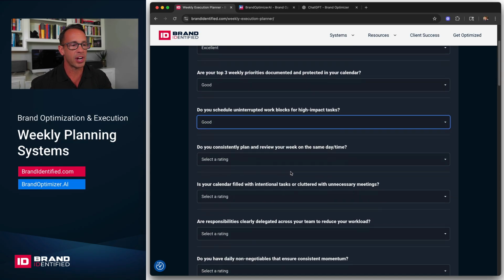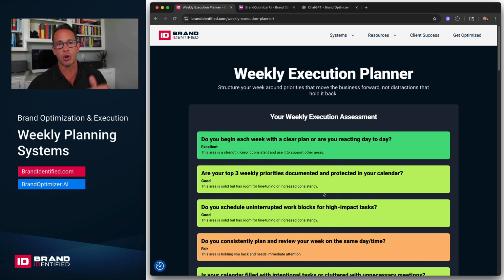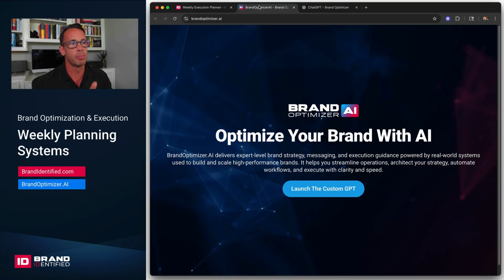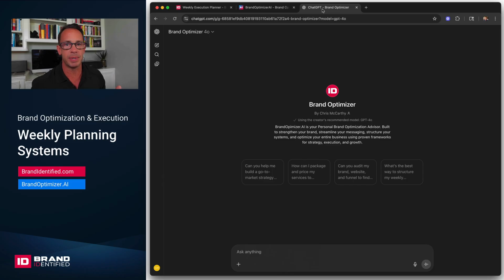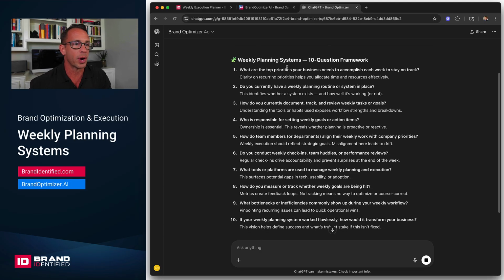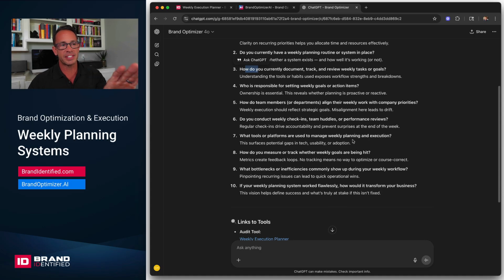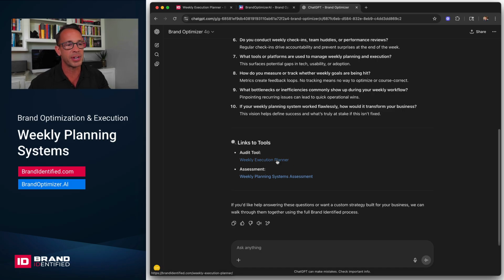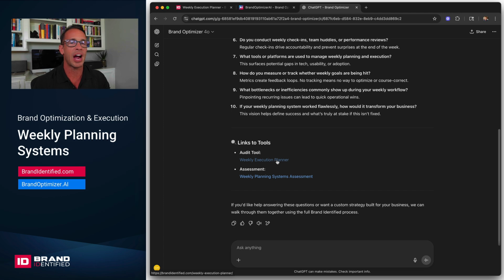How to Use AI to Build Weekly Planning Systems - BrandOptimizer.AI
This is the 1 simple BrandOptimizer.AI prompt I am using to build weekly planning systems.

Launch the BrandOptimizer.AI custom GPT and enter this prompt:

"Help me build a Weekly Planning System using the 10-question framework from Brand Identified."